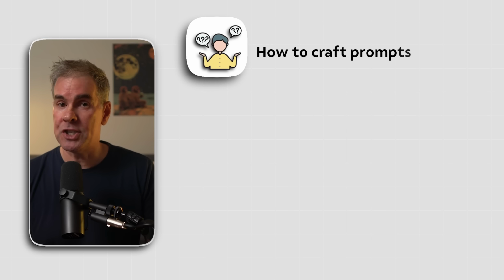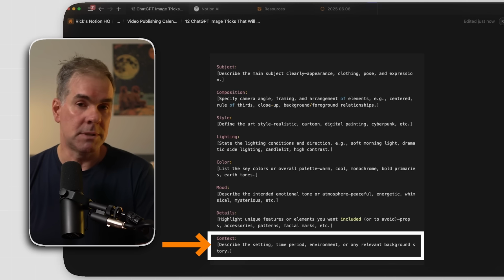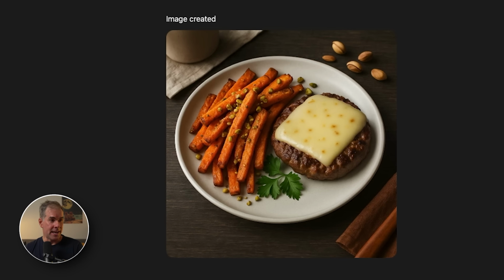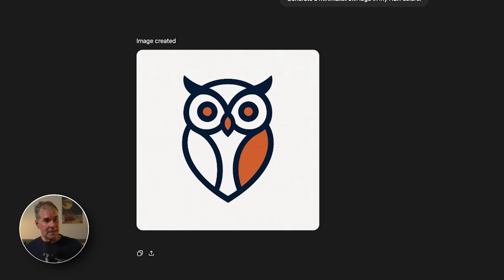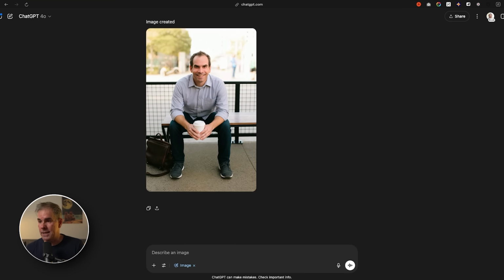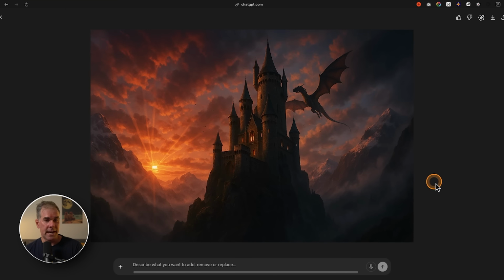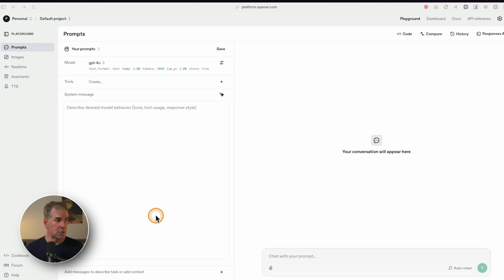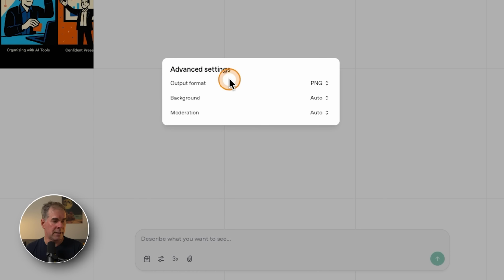12 ChatGPT Image Tricks That Will Help You Become a Pro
📈 Join The AI Playbook—in just one week, discover how to trim 5 hours off your workweek & unlock $500–$1K in new monthly revenue ➡️

ABOUT THIS VIDEO:
ChatGPT has changed the game when it comes to generating images but most people are not using it to its fullest potential.

That's why in this video I'm going to share with you how to craft prompts that get you the kind of images you want, examples of different image use cases and one of the fastest ways of generating multiple variations of an image that will make your workflows so much faster.

📧 Get my free weekly AI Playbook Newsletter for online businesses

CHAPTERS:
00:00 - Intro to ChatGPT's image generation capabilities
01:10 - Tip #1: The 8-Element Prompting Framework
03:57 - Tip #2: Creating a brand board using ChatGPT's Memory
05:07 - Tip #3: Image to prompt reverse engineering
07:37 - Tip #4: Creating a logo using ChatGPT's Memory
09:29 - Tip #5: Creating a brand avatar
10:31 - Tip #6: How to add elements to existing images
11:25 - Tip #7: Multi-perspective image generation
13:38 - Tip #8: Image style transfers
14:23 - Tip #9: Image expansion/"outpainting"
15:45 - Tip #10: Iterative chat loop editing (treating ChatGPT as an art director)
17:23 - Tip #11: Creating Meta ad creative assets
18:06 - Tip #12: Multi-scene storytelling images and how to create multiple images at once with ChatGPT
20:52 - Organizing image projects and final thoughts on creativity

Founded and after 12M+ downloads, sold The Art of Online Business podcast in 2023. Founder of The AI Playbook community and The AI Playbook newsletter.